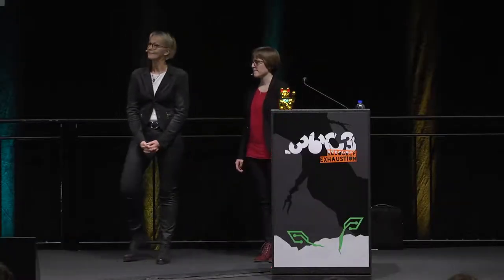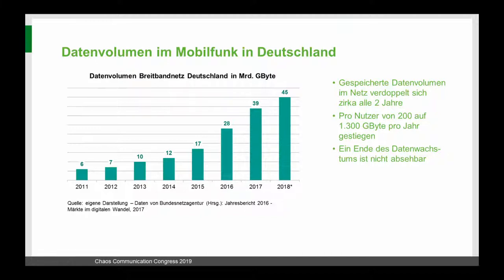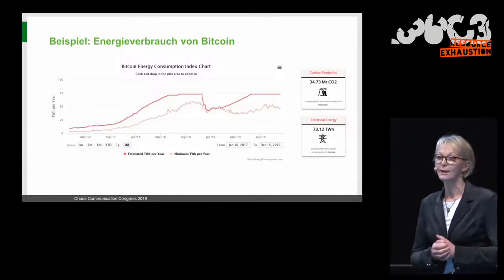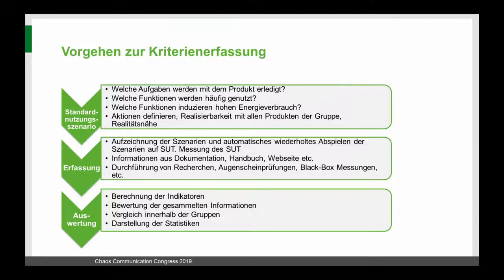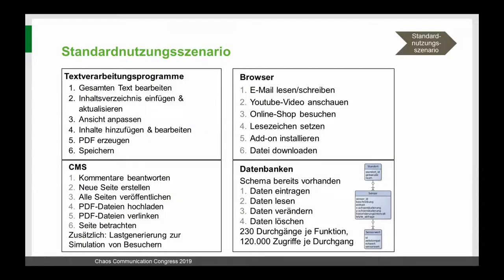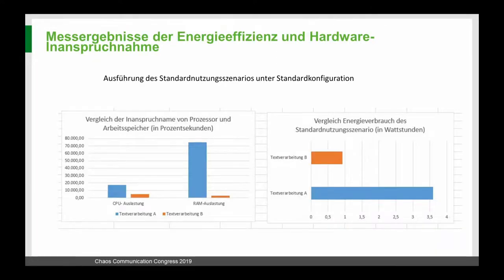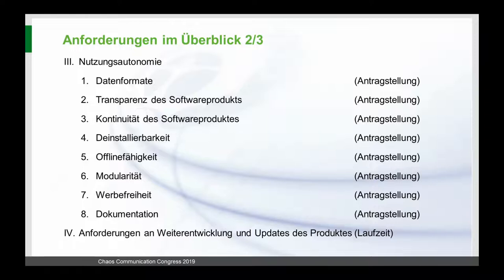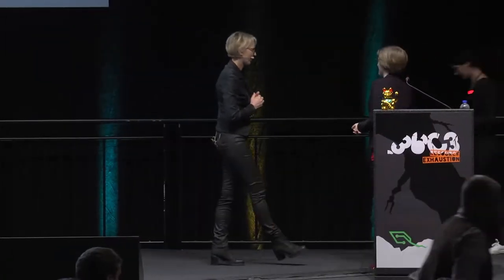36C3 - Wie klimafreundlich ist Software? - english translation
Einblicke in die Forschung und Ausblick in die Umweltzertifizierung!

Das Umweltbundesamt hat in 2012 mit der Forschung der Umweltrelevanz von Software begonnen. Ziel der Forschung war es, die gegenseitige Beeinflussung von Hard- und Software zu erfassen, zu bewerten und geeignete Maßnahmen zu entwickeln, die es ermöglichen, die Inanspruchnahme von natürlichen Ressourcen durch Software zu reduzieren.
Im Vortrag wollen Marina Köhn (Umweltbundesamt) und Dr. Eva Kern (Umwelt-Campus Birkenfeld) die Messergebnisse aus dem Labor der Forschung präsentieren und die entwickelte Methode des Forschungsprojektes erläutern. Weiterhin möchten wir die Inhalte des geplanten Umweltzeichens für Software vorstellen.

Das Zusammenwirken von Hard- und Software, also zum Beispiel von Computer und Betriebssystem, ist vergleichbar mit einem Buch und dem Inhalt des Buches. Fehlt ein Teil dieser Einheit, ist der Bestimmungszweck nicht mehr gegeben. Ein Computer ist zusammengesetzt aus verschiedenen Komponenten, die unterschiedliche Aufgaben wahrnehmen. Die Software ist die Logik, die das Ausführen dieser Aufgaben ermöglicht. Zwar ist Software, ähnlich wie Wissen, immateriell, jedoch benötigt sie die Hardwareressourcen, um existieren zu können. Softwareprodukte sind somit ein wesentlicher Bestandteil der Informations- und Kommunikationstechnik (IKT).
In den letzten Jahren wurden einige Anstrengungen unternommen, um die IKT nachhaltiger zu gestalten. Beispielsweise wurden die Energieeffizienz der IKT-Produkte gesteigert, Anforderungen an das Energiemanagement der Geräte gestellt und neue ressourcenschonende Hardwarearchitekturen entwickelt. Konkrete Anforderungen an das Design und die Programmierung von Soft-ware, die die Energieeffizienz der Hardware unterstützen, sind bisher nicht vorhanden. Obwohl Hardware und Software, wie oben erläutert, eine Einheit bilden und die Art und Weise der Softwarearchitektur und -programmierung große Auswirkung auf den entsprechenden Hardwarebedarf haben, fehlen konkrete Anforderungen. Das Fehlen der Anforderungen an Softwareprodukten hat zur Folge, dass die Energieeffizienzgewinne der Hardware durch ineffiziente Software oder schlechte Softwarekonzepte nicht oder nur teilweise zum Tragen kommen.
Vor diesem Hintergrund hat das Umweltbundesamt in 2012 mit der Forschung der Umweltrelevanz von Software begonnen. Ziel der Forschung war es, die gegenseitige Beeinflussung von Hard- und Software zu erfassen, zu bewerten und geeignete Maßnahmen zu entwickeln, die es ermöglichen, die Inanspruchnahme von natürlichen Ressourcen durch Software zu reduzieren.
Im Forschungsprojekt „Entwicklung und Anwendung von Bewertungsgrundlagen für ressourceneffiziente Software unter Berücksichtigung bestehender Methodik“ des Umweltbundesamtes  (UBA 2018) wurde zusammen mit dem Öko-Institut, den Umwelt-Campus Birkenfeld und der ETH Zürich eine Bewertungsmethodik entwickelt, anhand derer der Energiebedarf, die Inanspruchnahme von Hardware-Ressourcen sowie weitere umweltbezogene Eigenschaften von Softwareprodukten ermittelt werden können.
Der Vergleich verschiedener Softwareprodukte mit gleicher Funktionalität macht deutlich, dass es teils erhebliche Unterschiede zwischen den Produkten gibt.
Bei der Ausführung eines Standardnutzungsszenario werden die Unterschiede der Energieeffizienz zwischen den Softwareprodukten erkennbar. Dies ist vor allem vor dem Hintergrund relevant, dass die übermäßige Beanspruchung von Hardware dazu führt, dass die Pro-grammausführung länger dauert und es im schlimmsten Fall dazu führt, dass diese vermeintlich langsame Hardware ausgemustert und durch neue, schnellere Hardware ersetzen wird.
Labels und Zertifizierungen, wie es sie seit langem schon für den Bereich der Hardware existieren, gibt es im Softwarebereich jedoch nicht. Das ändert sich demnächst! Wir haben erfolgreich Kriterien für das Umweltzeichen Blauer Engel für energie- und ressourcensparende Software entwickelt. Wir hoffen, dass wir mit dem Umweltzeichen eine Debatte über umweltverträgliche Software auslösen werden und wir hoffen, dass viele Software-Entwickler*innen und Hersteller von Software sich zukünftig an diese Kriterien orientieren.

Marina Köhn Eva Kern